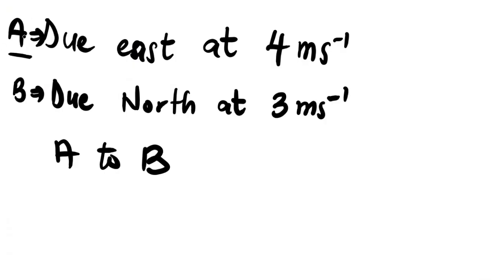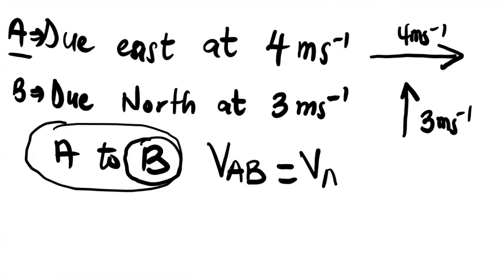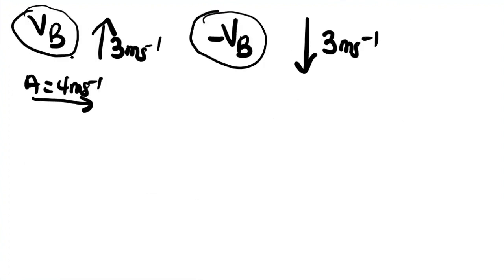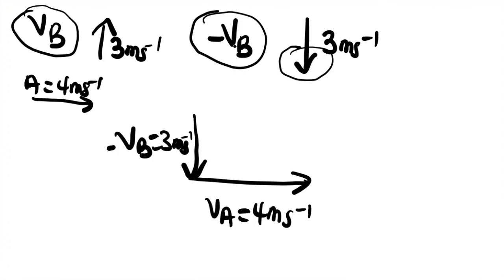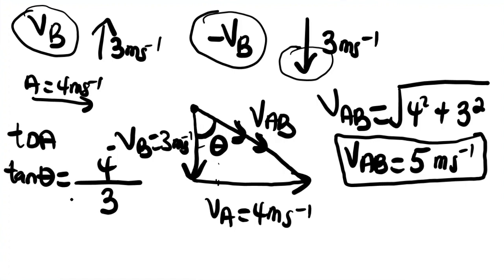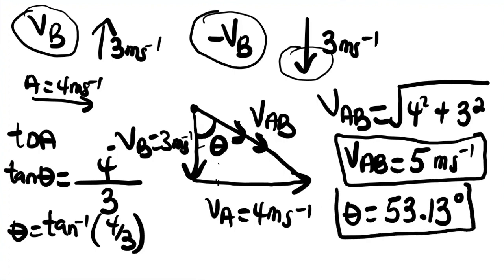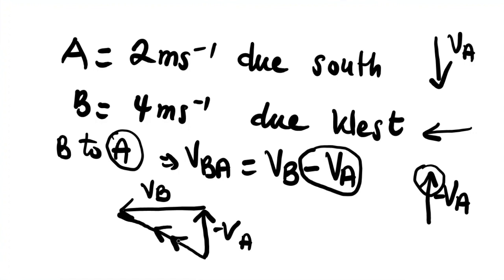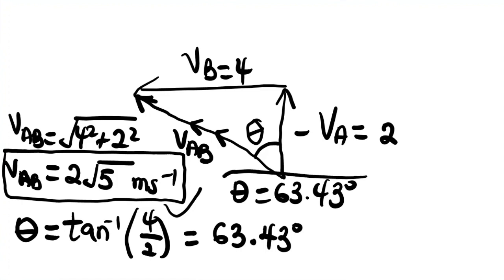Velocities Inclined at 90 degrees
In this video, we proceed with find the relative velocity of two bodies which are inclined at 90 degrees. There are some number of solved examples that will guide you to solidify the concepts.